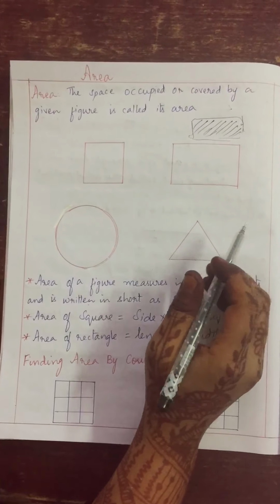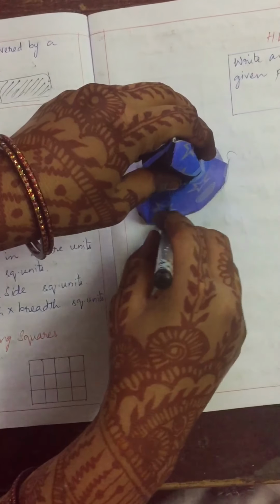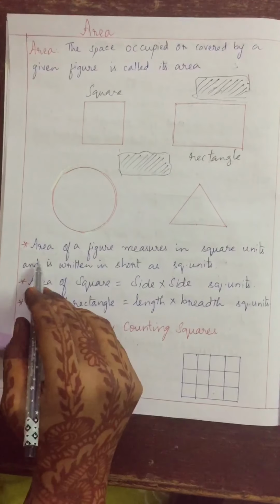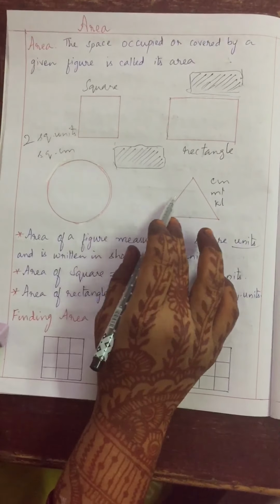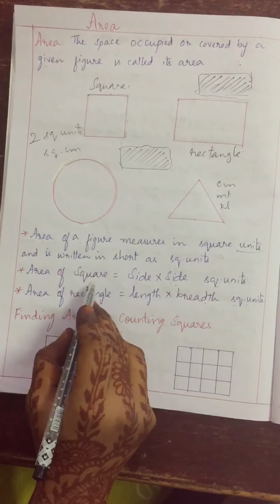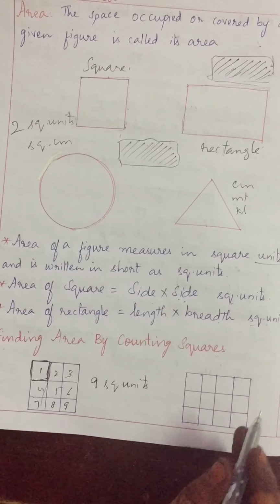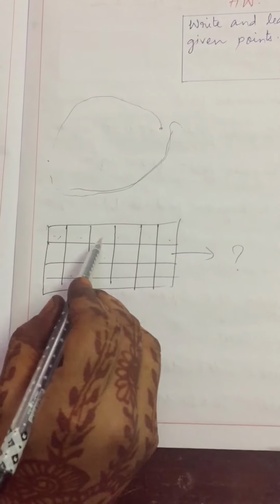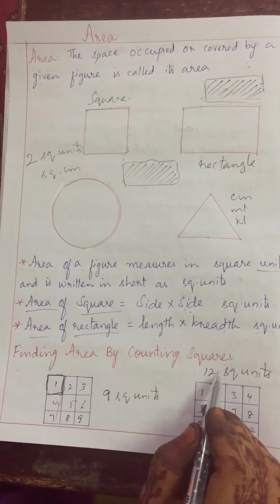Area||Martinet V Maths